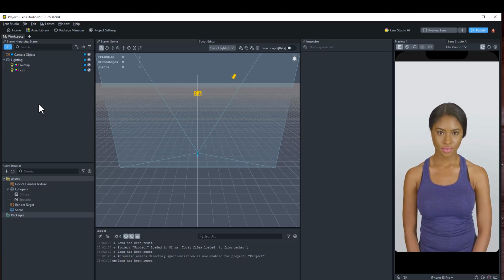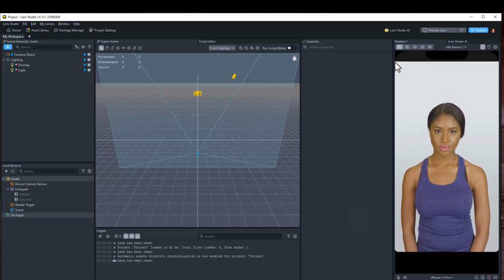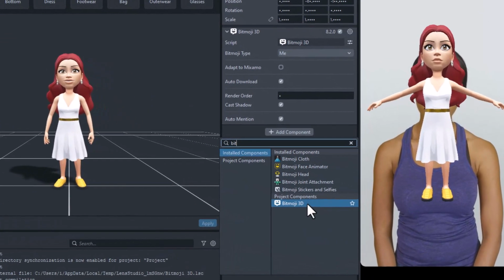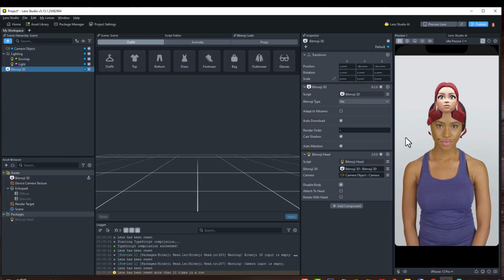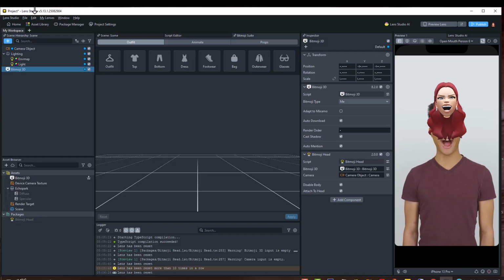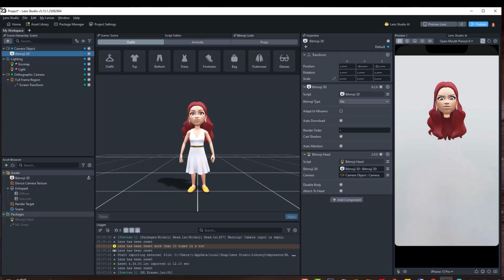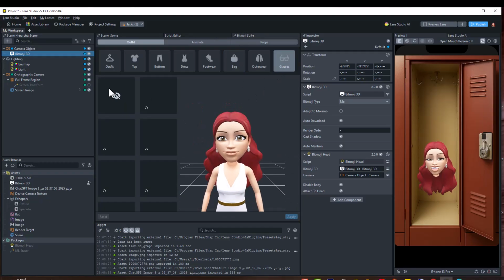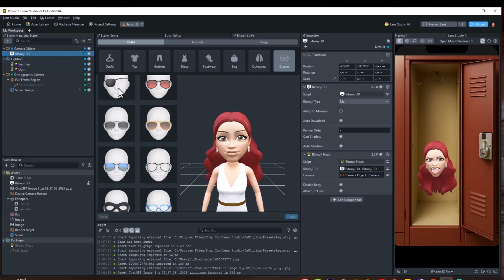BITMOJI SERIES - bitmoji head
💖 متابعة للقناة وضغط زر الاعجاب يساعد القناة في الوصول لشريحة أكبر ويشجعني استكمل في شرح كل مايستجد في مجال صناعة العدسات والواقع المعزز  💖